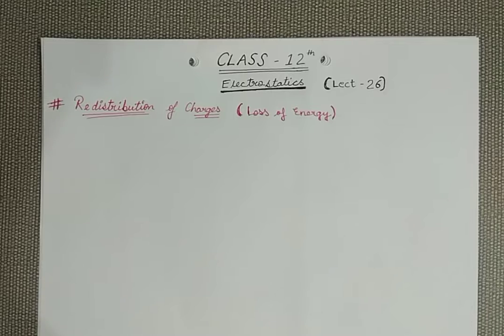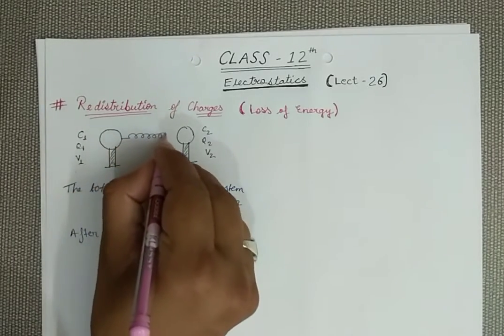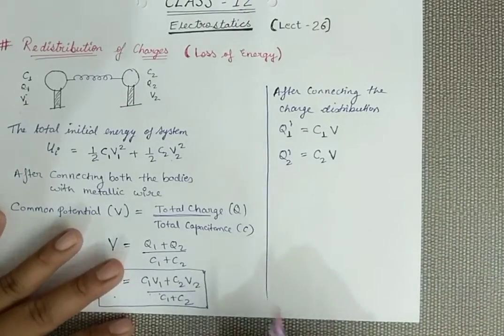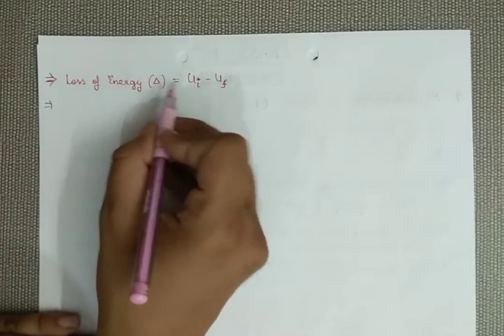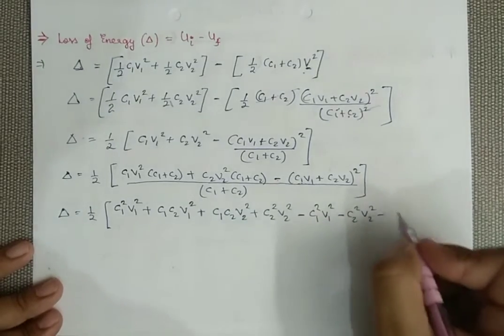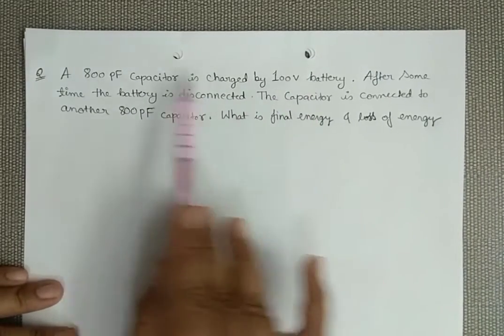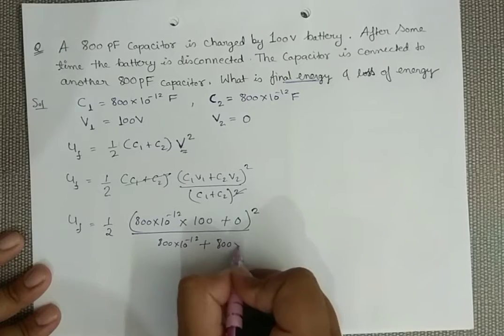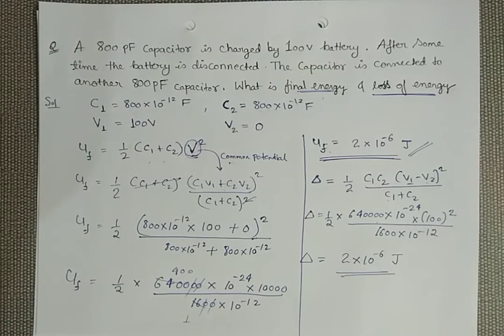ELECTROSTATICS (Lect 26)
CLASS 12th (PHYSICS) ELECTROSTATICS (LECT 26)
# Redistribution of Charges
# Loss of Energy (In the form of heat)
# Common Potential
When two bodies of different potential are connected together with metallic wire charges flows between the two body until both the bodies are at common potential

My Channel: Positive Physics Point  (By Nitesh Sir)